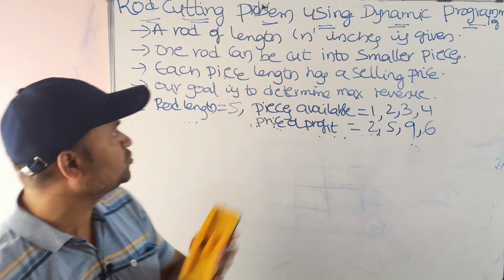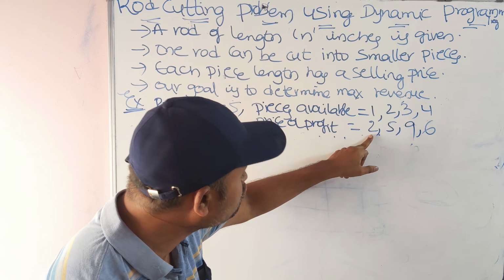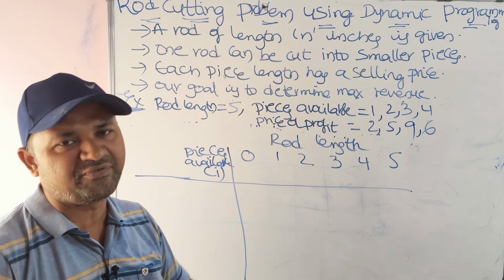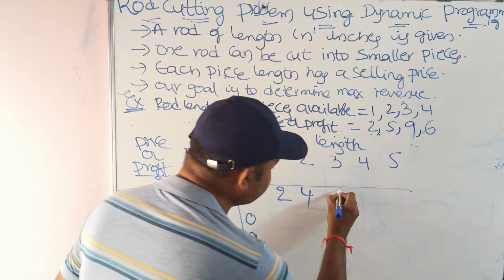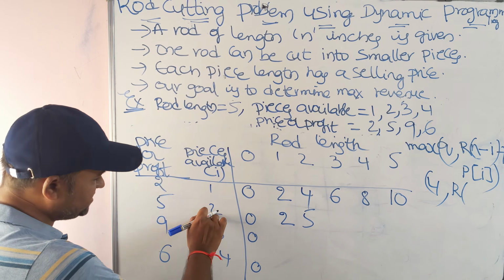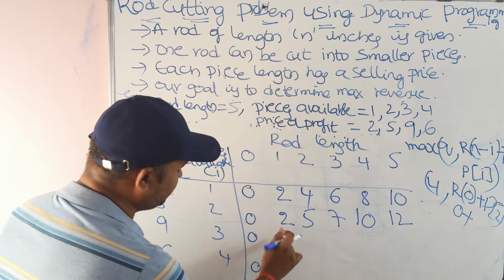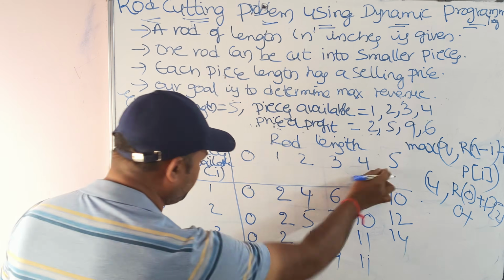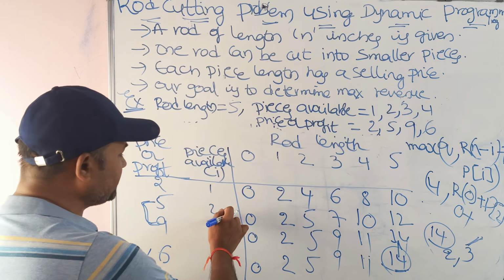Rod Cutting Problem using Dynamic Programming || DAA || Data Structures And Algorithms